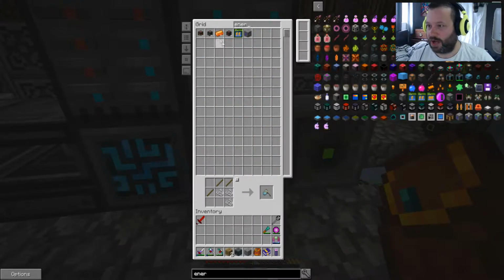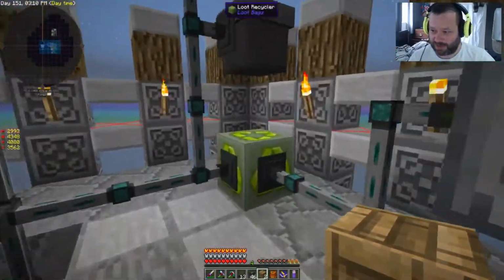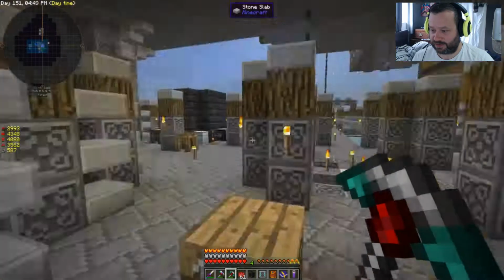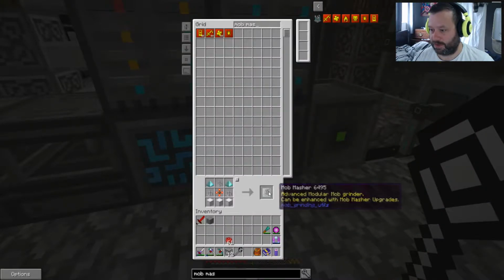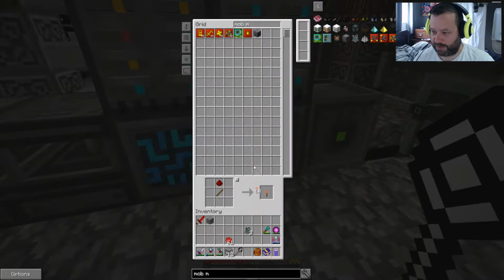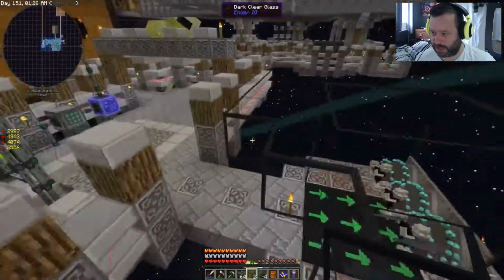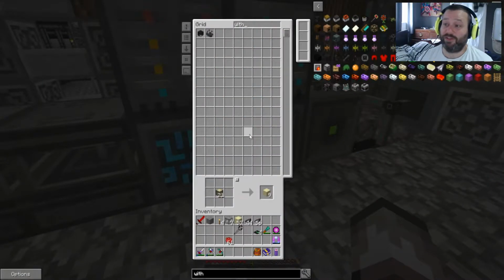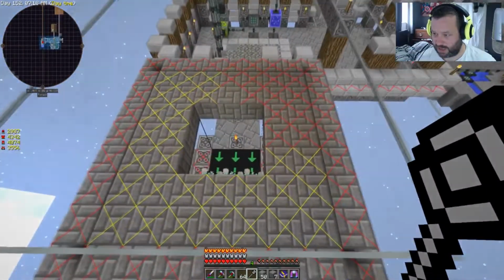POWERED WITHER SKELETON SPAWNERS ARE AWESOME | FTB Sky Factory 3 #041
Welcome to Sky Factory 3 Modded by Bacon Donut! In this episode, we create a wither skeleton spawner!.

The discord is very new but feel free to join! I will evolve it around YOU, so we can turn it into a tool you can all enjoy!